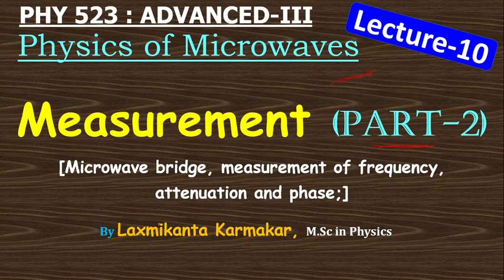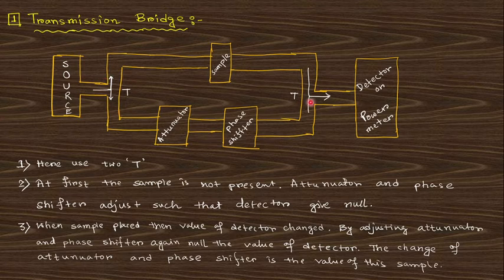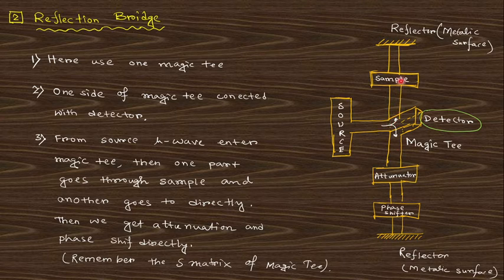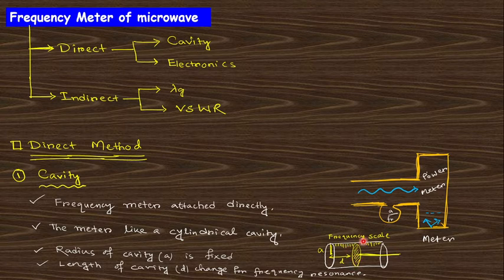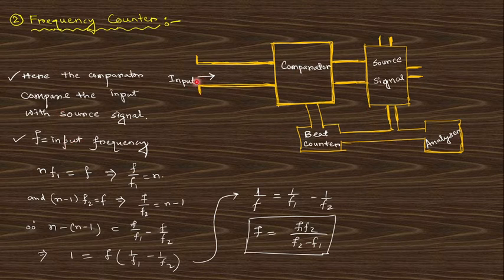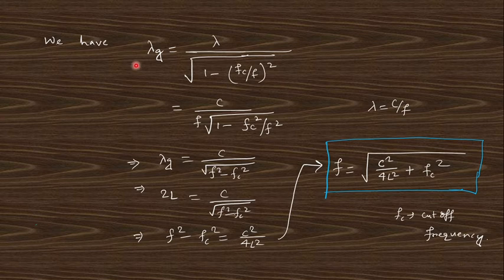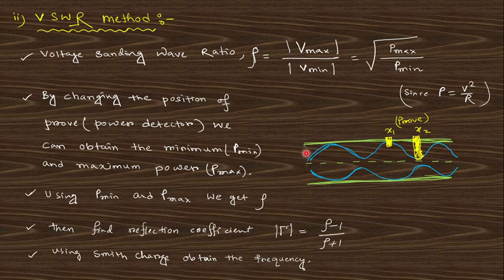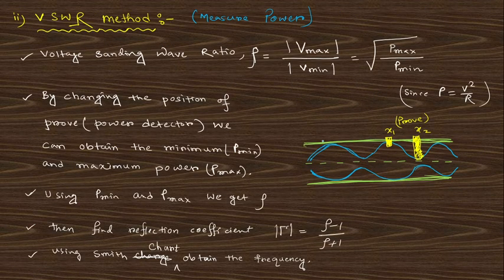3.2- Lecture-10 =Measurement (Part 2, frequency, attenuation and phase) of Microwave (M.Sc Physics)